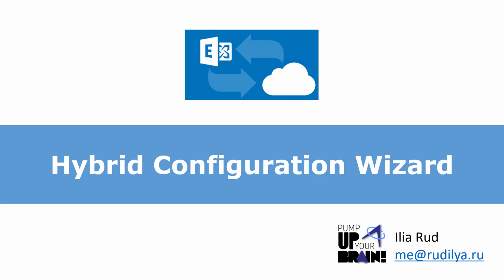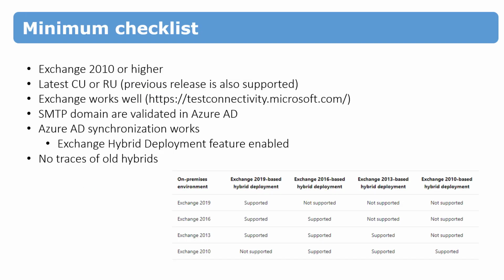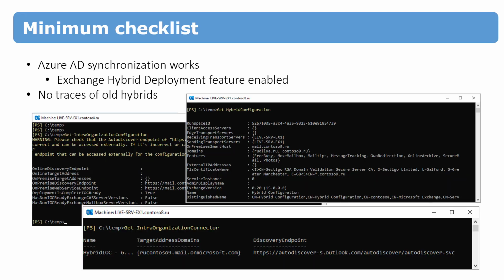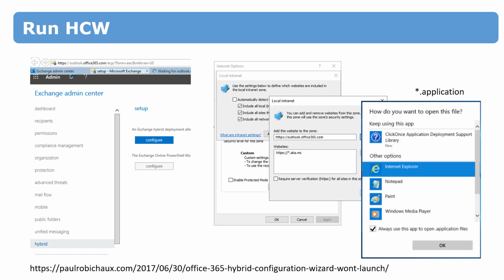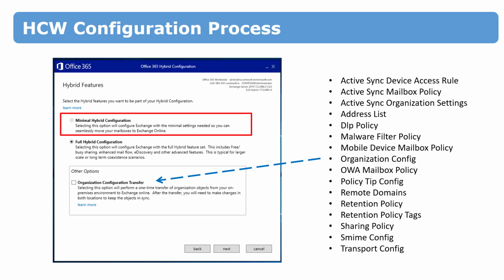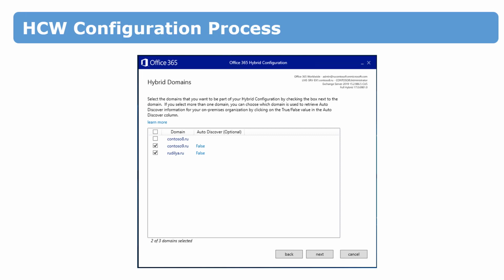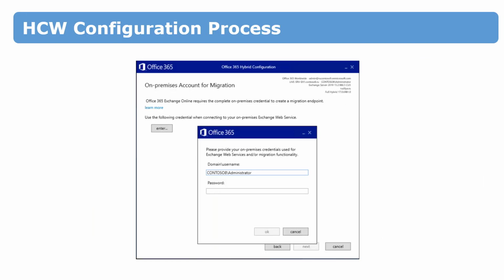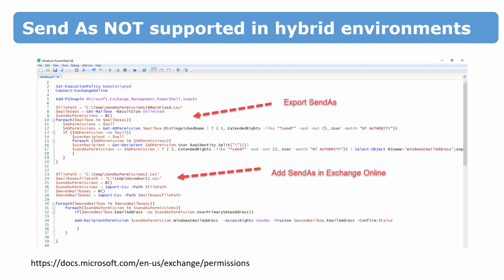Fast start Hybrid Configuration Wizard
This video is about the hybrid configuration wizard. In it I cover the most important points when building the Exchange On-Premise and Exchange Online bridges. You'll learn about HCW prerequisites and the differences between Minimal hybrid Configuration and Full hybrid Configuration.